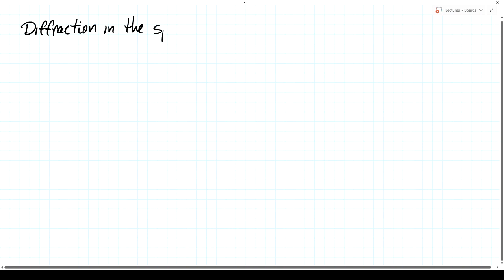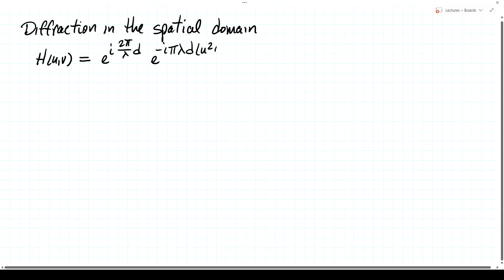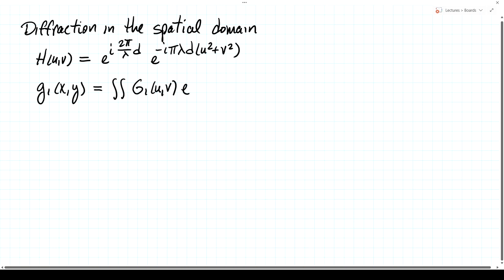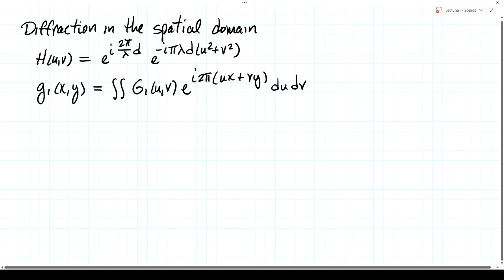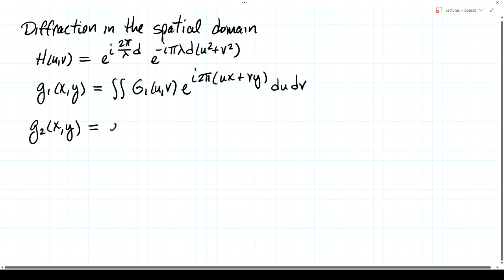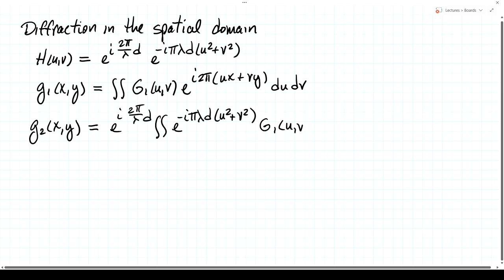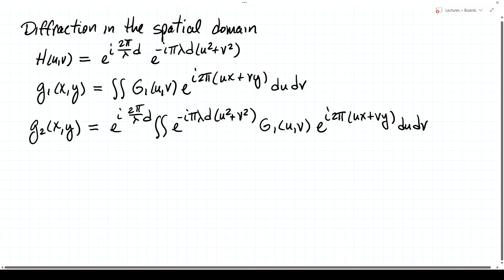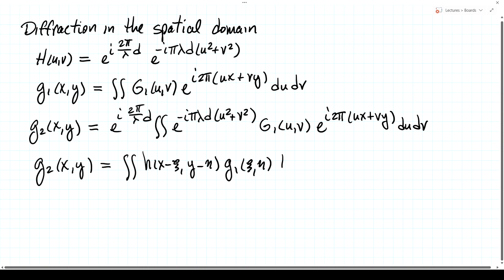MOp Lecture 07 Spatial Domain Diffraction